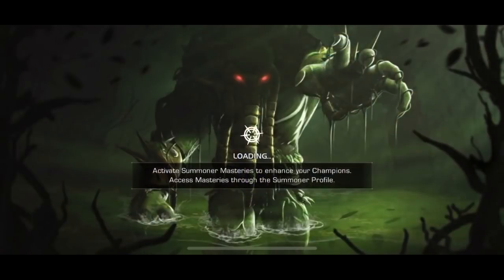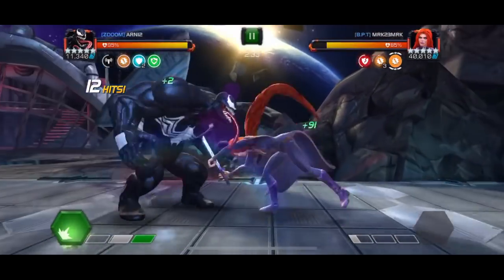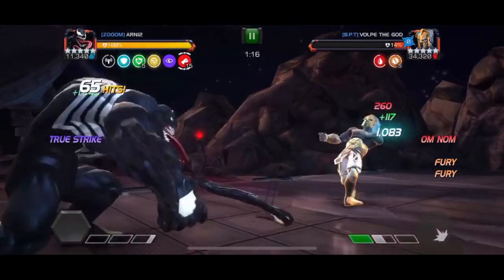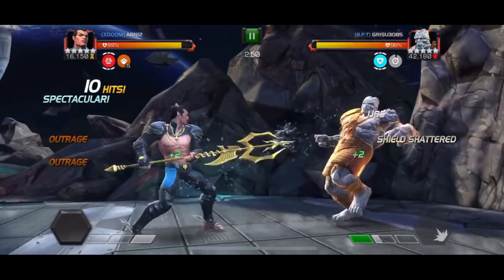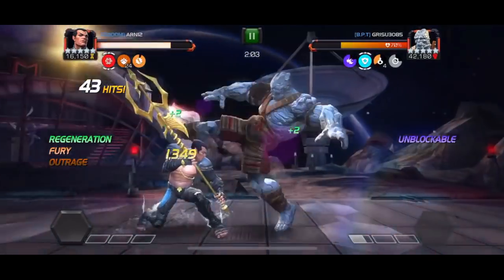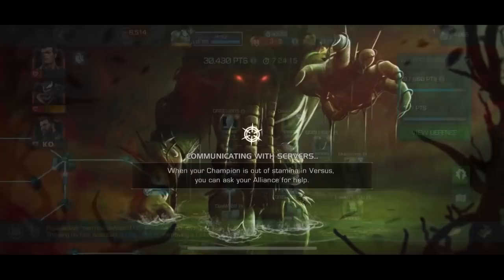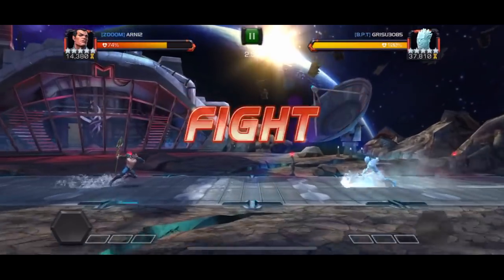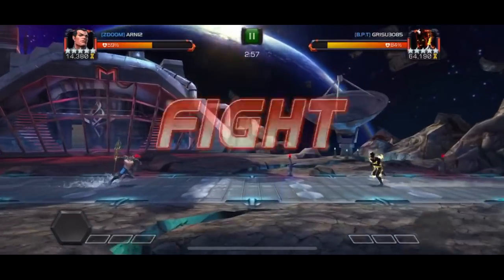AW Season 12 vs B.P.T - Venom vs 5/65 Medusa- Marvel Contest Of Champions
All I will say is Venom vs. Aggression Fury Medusa, CapIW vs. Havok and Namor vs Bosses :)